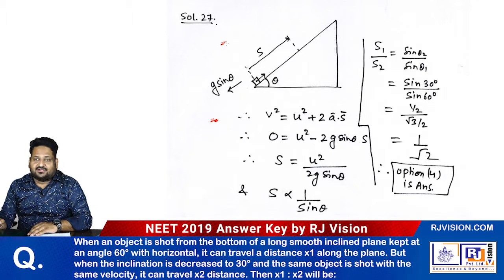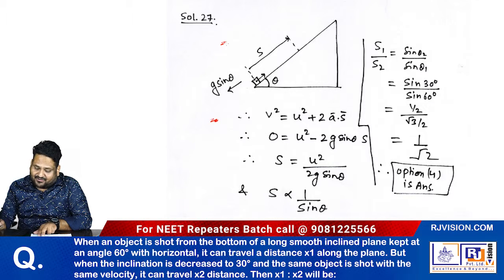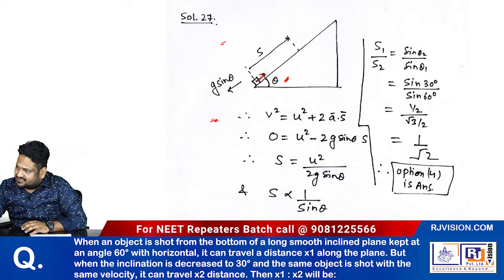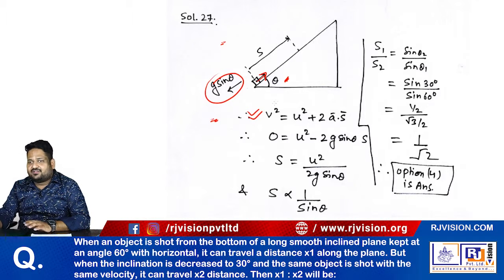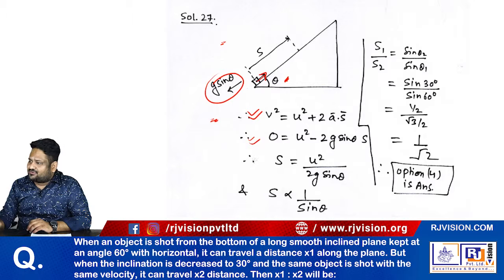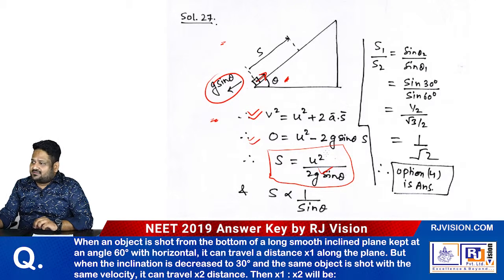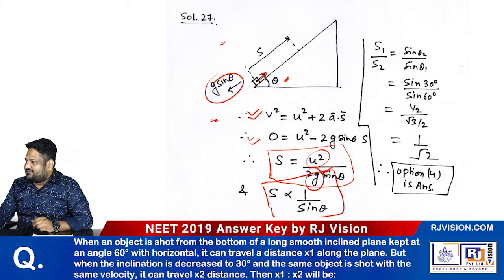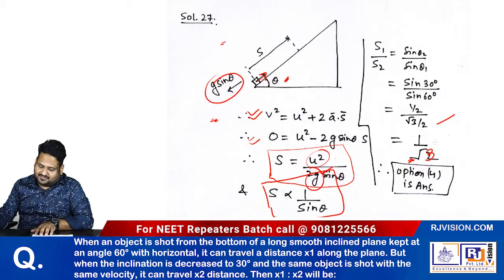NEET 2019 Official Answer Key: Physics Que no.27. code R2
RJ Vision Pvt. Ltd., Vadodara Presents you the detailed solution of all questions of NEET 2019.

This playlist will cover:
NEET 2019 official answer key
NEET 2019 video solution
NEET 2019 Physics
NEET Chemistry
NEET Biology

ABOUT RJ vision Pvt Ltd.
RJ Vision Pvt.Ltd. The first institute of its kind, providing coaching of all subjects under one roof. In a very short span of time, we have become the no. 1 coaching institute of Gujarat.
We have nurtured thousands of students and helped them realize their cherished goals. We are the only Medical and Engineering coaching institution with a vision of holistic education, having systems, especially for faculty recruitment and training.